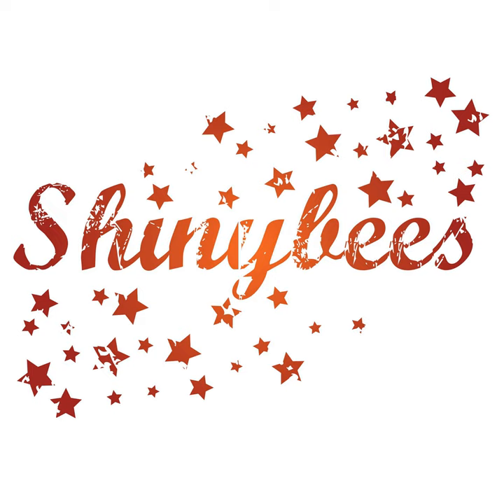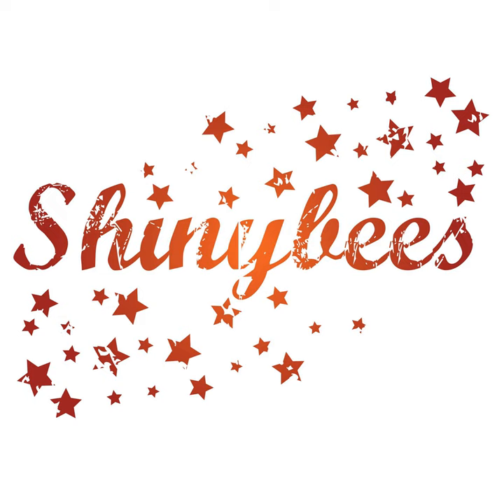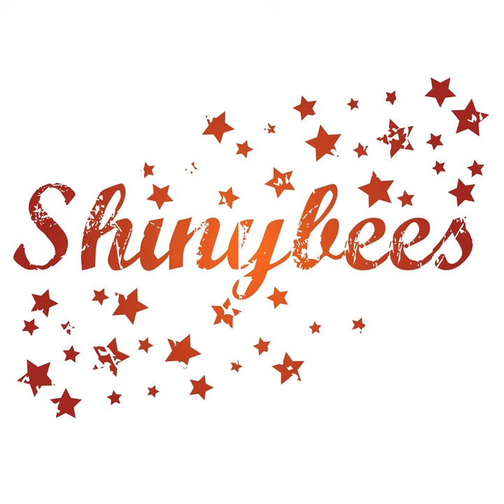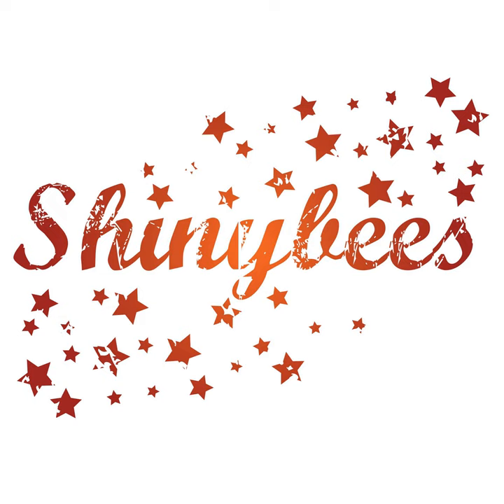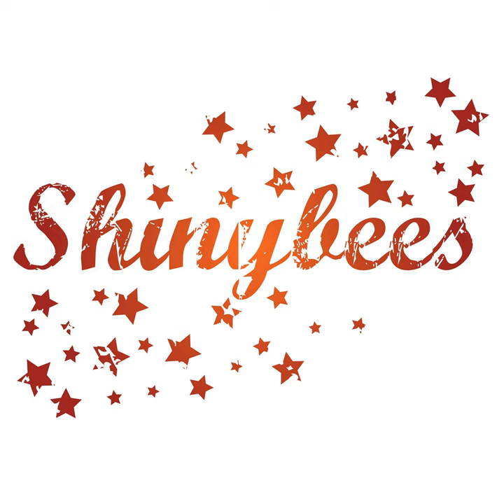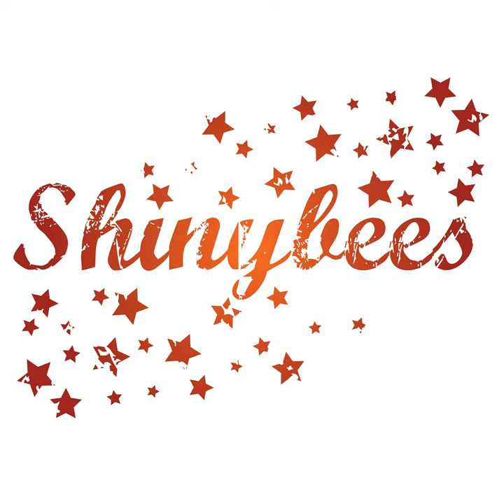Ep 155: Must Knit Vintage Patterns from A Stitch in Time Volume 2 by Susan Crawford and Jane Waller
Following an existential corona crisis a few episodes back, I've added more blonde streaks, I'm working on the Mini and I have been looking for some vintage inspired pieces to add to my wardrobe. This week I've gone through A Stitch in Time Volume 2 by Susan Crawford and Jane Waller to select my top five must-knit patterns. These have been chosen for their versatility in modernising the look to be wearable now, even if you aren't a vintage fan. The styling of the A Stitch in Time books is sublime and I love the extra information that is included about the historical social and economic conditions of the time, and how these shaped fashions. There is also a section with rules of thumb to assist with adjusting the patterns to achieve the perfect vintage fit. My top five patterns are: 1) The Jan Sweater 2) Fair Isle Cardigan 3) A Warm Jacket with an Unusual Bubble-Stitch Yoke 4) Warm Jumper 5) Sports Sweater You can find all these patterns along with 75 more in the A Stitch in Time Volume 2 book which is available at susancrawfordvintage.com for £35 print and £25 PDF.